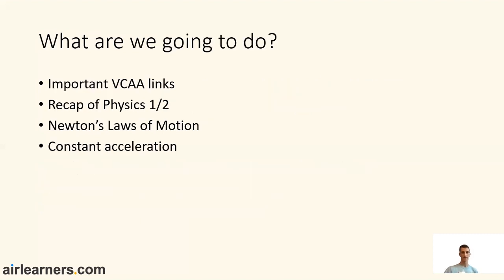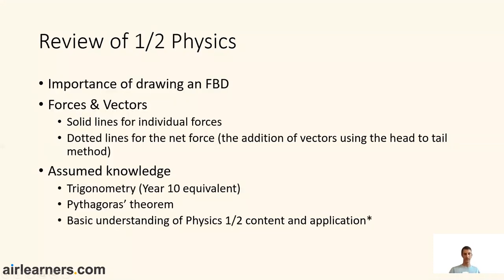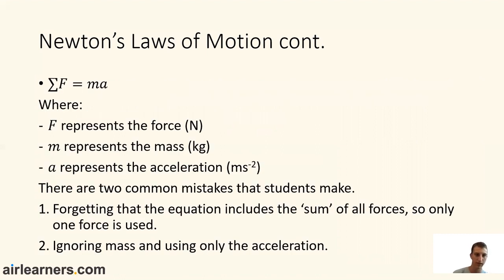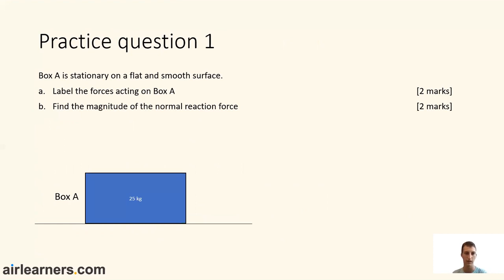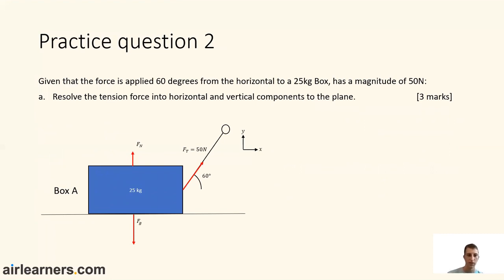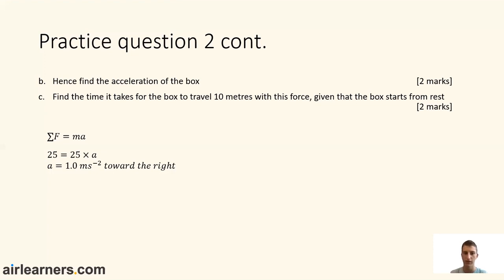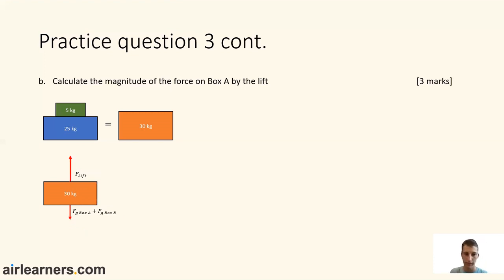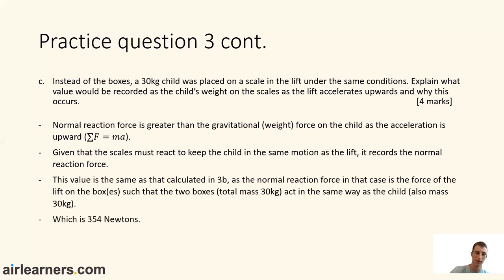VCE Physics Unit 3 Introduction to Physics and Recap of Unit 1 and Unit 2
00:00 Introduction
00:14  Personal Introduction
01:40 Supporting Links
04:05 Review of VCE Physics Unit 1 and 2
06:15 Newtons Laws of Motion
10:16 Practice Question 1
13:24 Practice Question 2
18:09 Practice Question 3
24:07 Review of Lesson